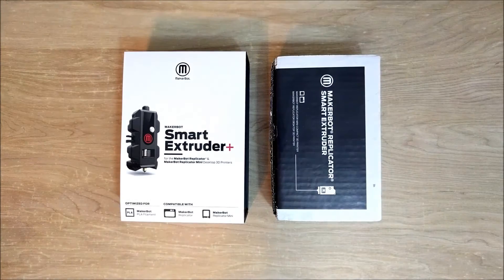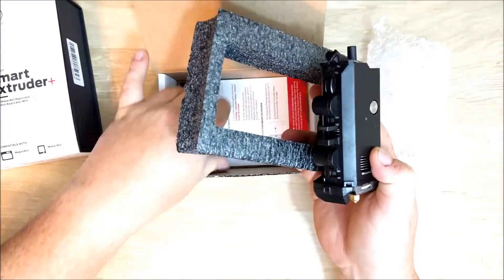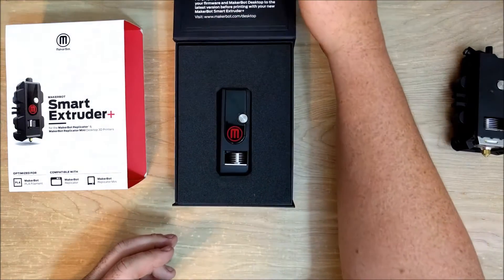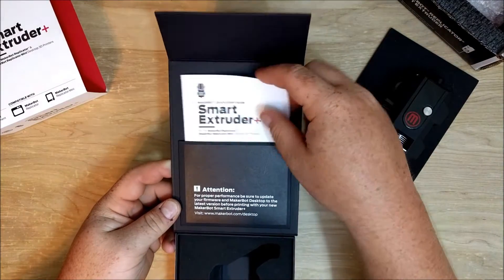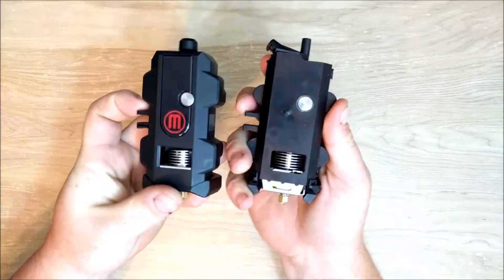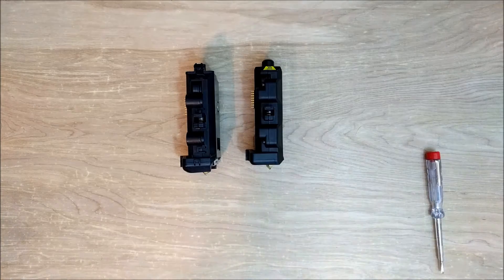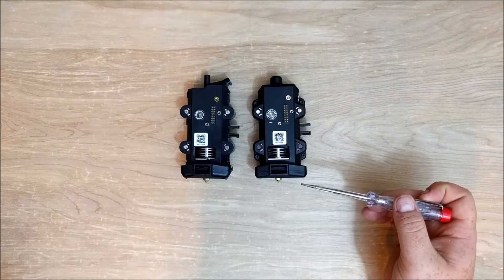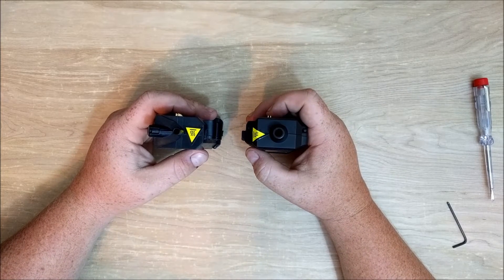They fixed it: Makerbot Smart Extruder +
It is no mystery why the Makerbot Gen 5 had problems, the Smart Extruder. The Makekbot Smart Extruder had many things going for it. Self leveling bed feature, filament detection wheel for jams and end of spool, and magnetic quick swap feature to switch the extruder easy are a few great features. The only main problem with this extruder is it was prone to jamming. Sometimes it was possible to heat the nozzle up and pull the filament out but it was more common for the filament to break in your hand. Filament could also become trapped inside the unit making it impossible to load filament. It became very common for every other print to fail.
Under warranty, the customer were unable to open the extruder, this would void warranty. The only solution was to call MakerBot customer care to have a new extruder. The MakerBot customer support team would send videos, documents and walk the customer through many steps to try and resolve the issue. When the Smart Extruder was jammed, it is jammed. A new extruder would be shipped and take about a week to arrive.

MakerBot did thousands of hours of testing and designed the much improved Smart Extruder +. Now over 400 hours of printing I still have not had a filament jam.